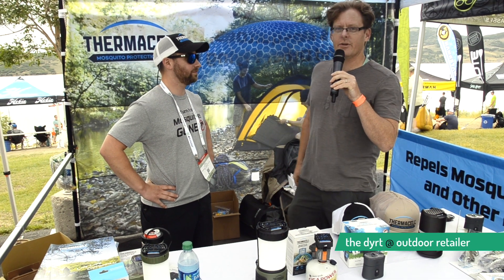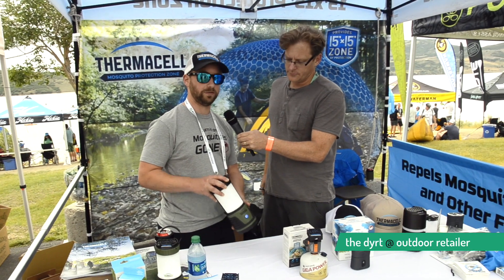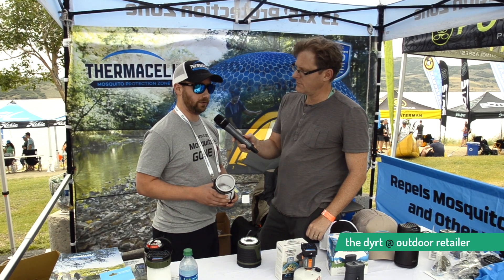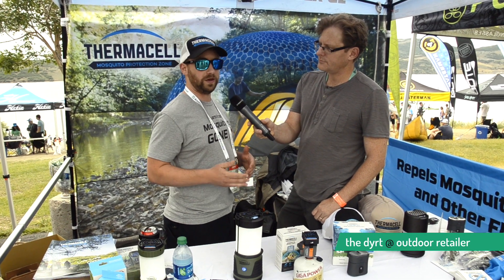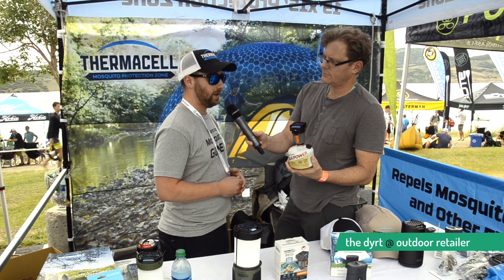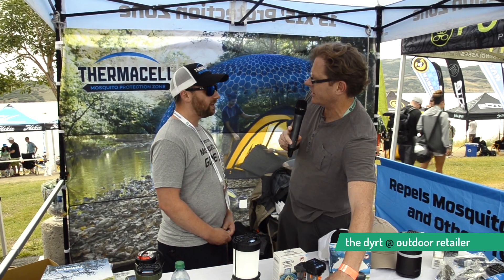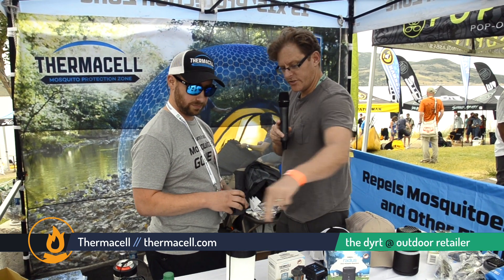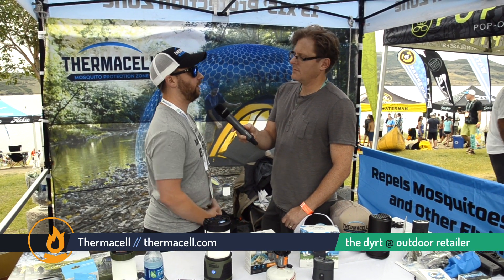Thermacell OR Summer Market 2017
The Dyrt is the fastest growing camping app solving the pain of finding campsites online. Like Yelp for camping, you can find the perfect campsite for you with photos and reviews from real campers across the country. And if you write reviews, you can WIN free outdoor gear all summer long.